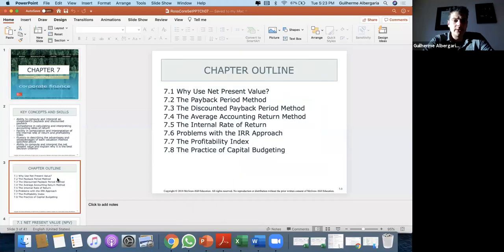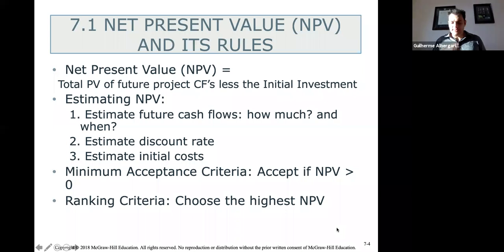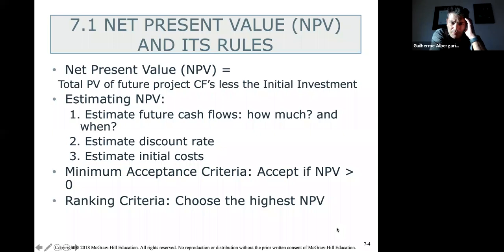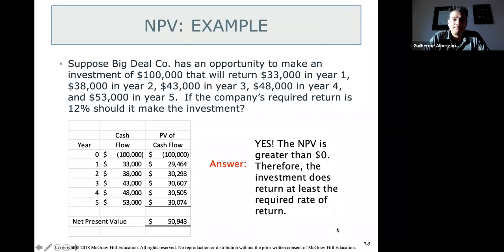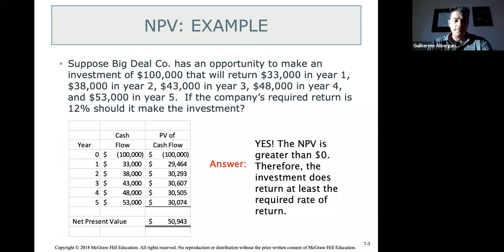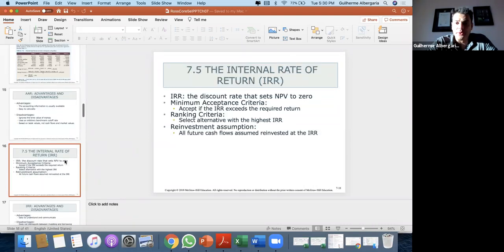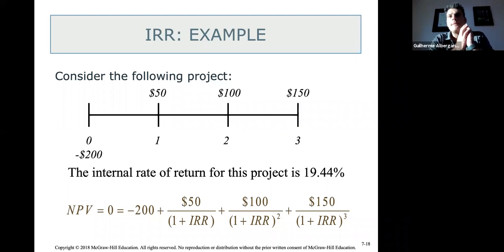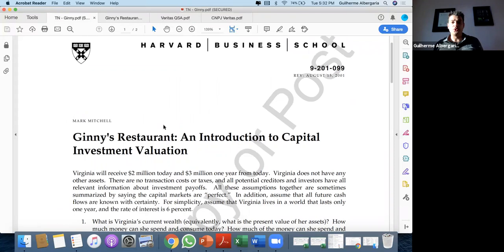Value Creation Formula for Businesses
### Importance of Net Present Value (NPV) in Creating Value

Net Present Value (NPV) is a crucial financial metric used to evaluate the profitability and viability of investment opportunities. Here are some key reasons why NPV is important in creating value:

1. **Assessing Profitability**:
   - NPV helps determine whether an investment will generate more cash inflows than outflows, thereby indicating its profitability¹. A positive NPV means the investment is expected to generate value over its cost, while a negative NPV suggests a potential loss.

2. **Comparing Investment Opportunities**:
   - By calculating the NPV of different projects, businesses can compare multiple investment opportunities and select the one that offers the highest returns when discounted back to their present value¹. This ensures that capital is allocated to the most profitable ventures.

3. **Incorporating Time Value of Money**:
   - NPV accounts for the time value of money, recognizing that a dollar today is worth more than a dollar in the future⁴. This allows businesses to accurately assess the value of future cash flows in today's terms.

4. **Guiding Budget Allocation**:
   - In corporate budgeting, NPV is a vital tool for establishing the value for money of proposed expenditures². Budgets are typically allocated to projects with the highest positive NPV, promoting efficient use of available capital.

5. **Supporting Strategic Decision-Making**:
   - NPV provides a clear and quantifiable measure of an investment's potential impact on a company's value. This helps decision-makers make informed choices that align with the company's long-term strategic goals³.

In summary, NPV is essential for evaluating investment opportunities, comparing projects, and making strategic financial decisions that create value for the business.